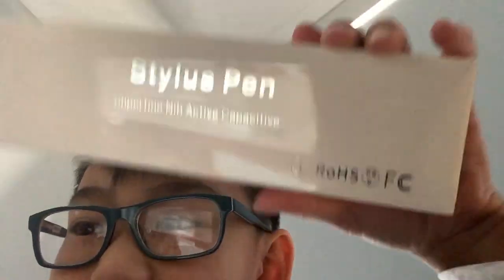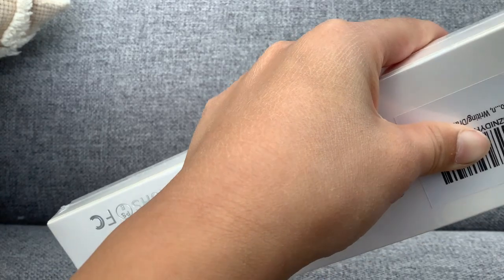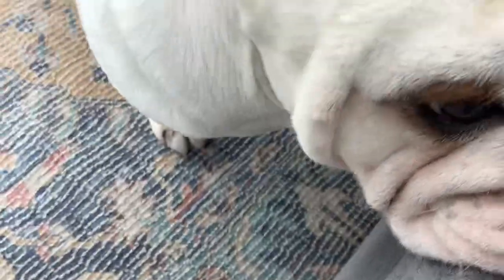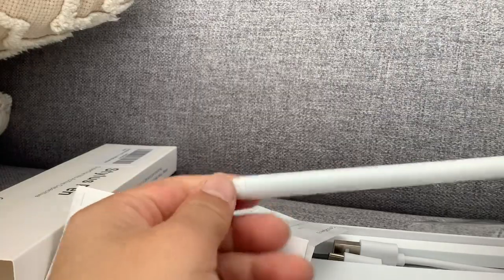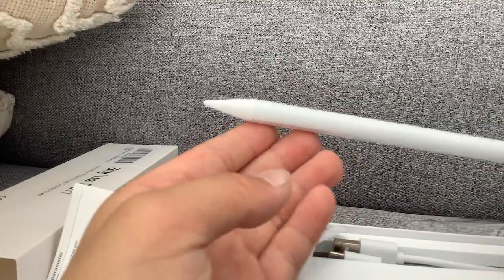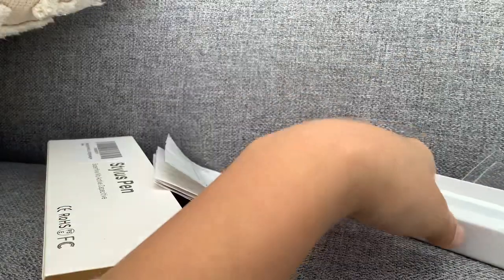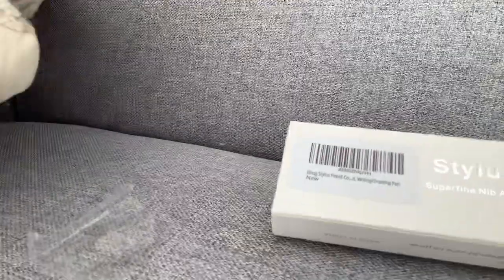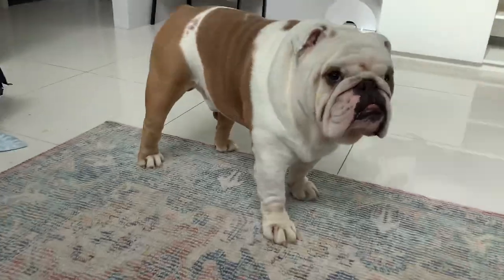Opening the one and only!! Stylus pen!!! 🖊😎🖊